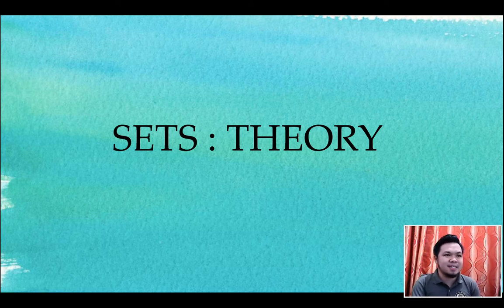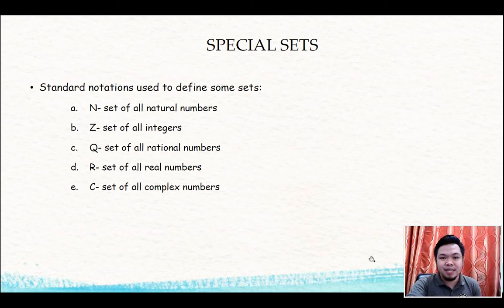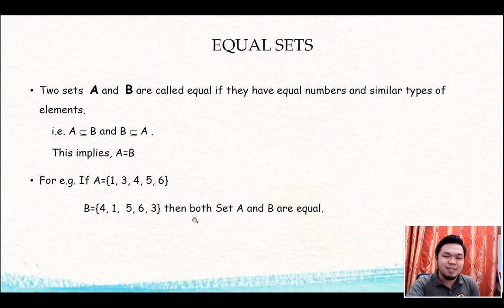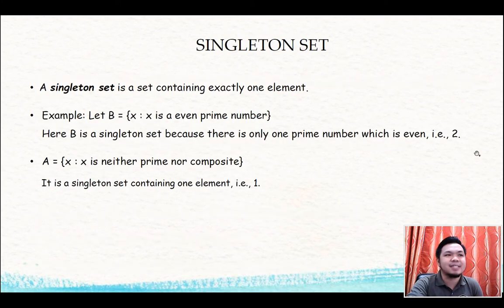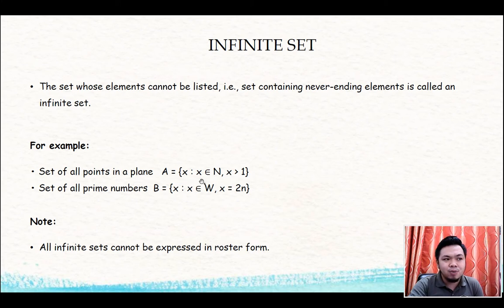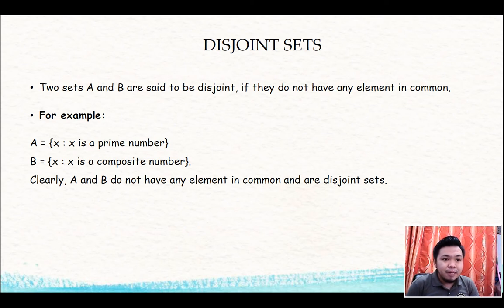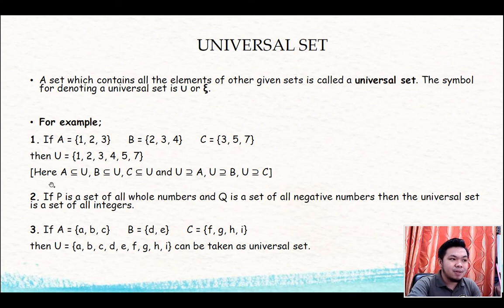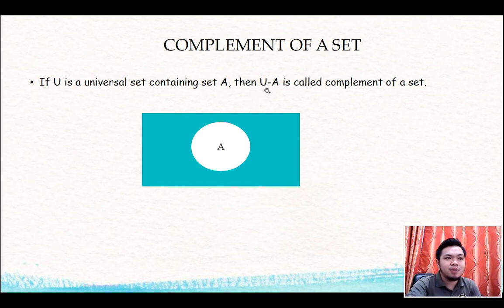SETS (Math Grade 7) :)